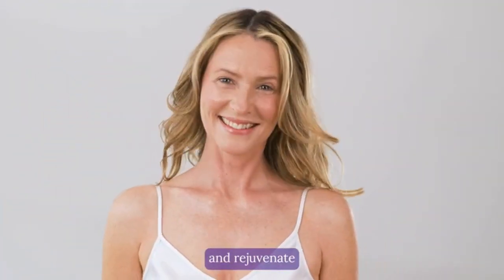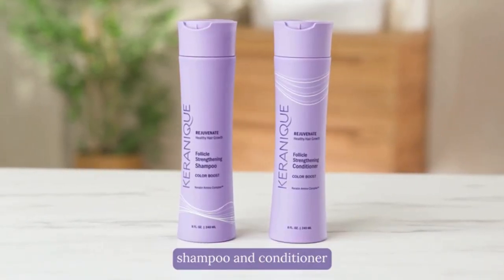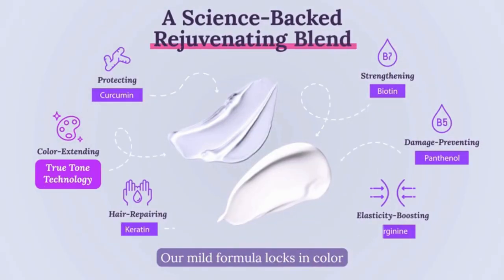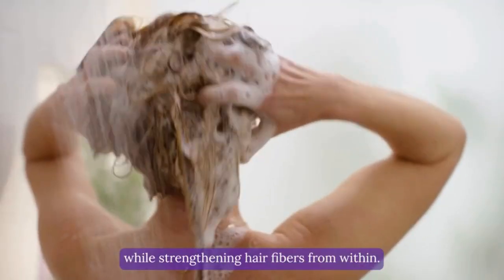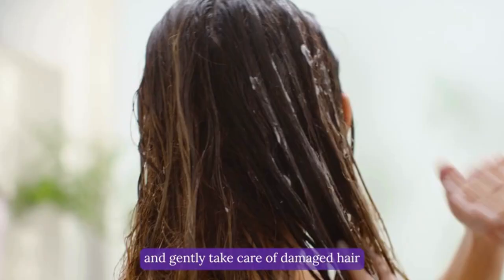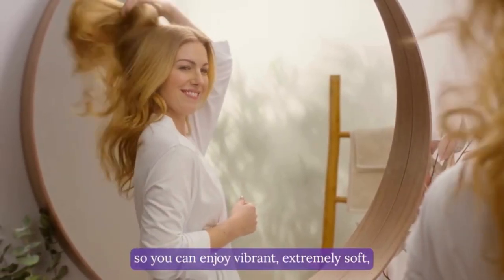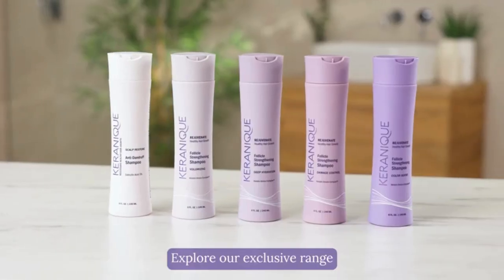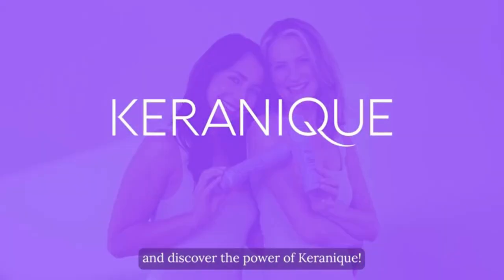Keranique Color Safe Shampoo and Conditioner for Women.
Hello friends,
This video is about how to grow Keranique Color Safe Shampoo and Conditioner - Protect and Extend Color Shampoo and Conditioner for Women with Dry, Fine, Color Treated Hair - Sulfate Free Set for Colored Hair with UV Protection

If you enjoy my content, please remember to